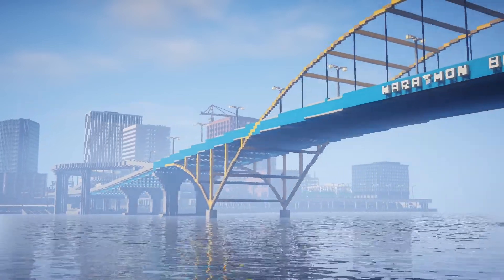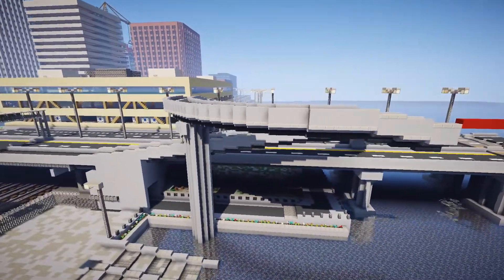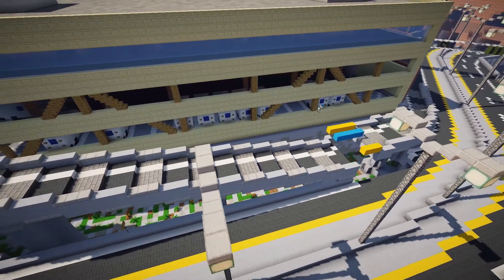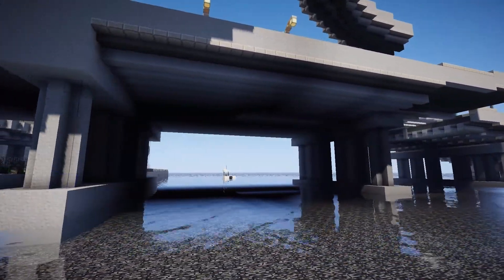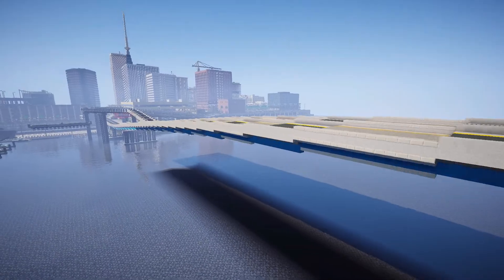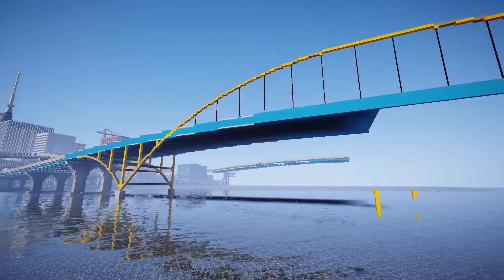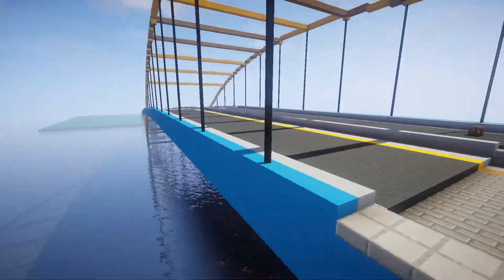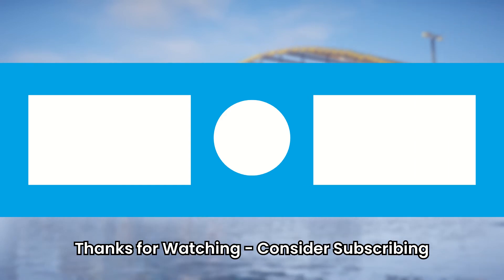Building Shmar | Episode 1: Marathon Bridge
Welcome to the first episode of Building Shmar. In this episode, I will be building a large bridge in the town of Marathon, and I will be fixing an interchange.